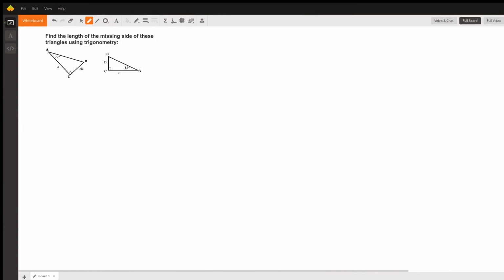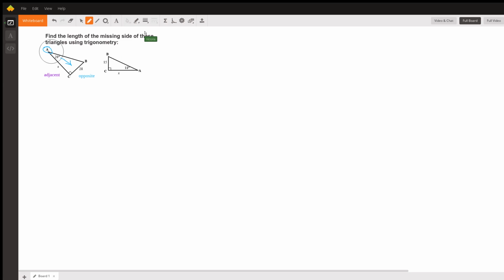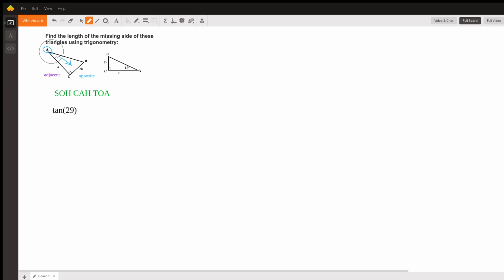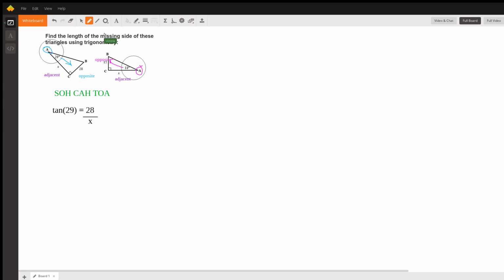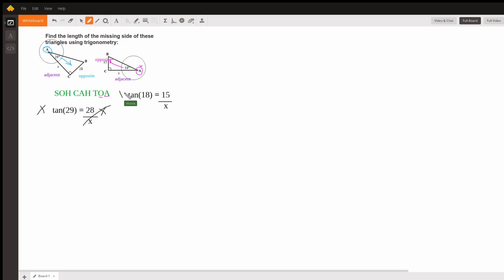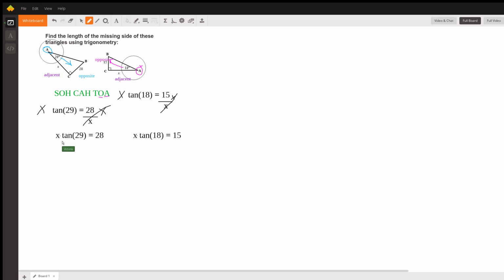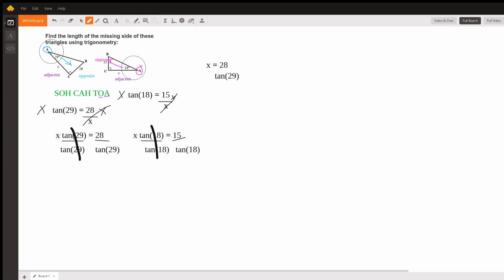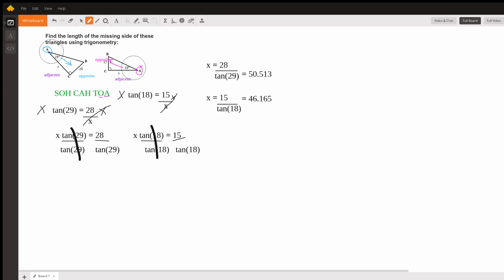Find Length of Missing Side using Tangent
Question: Find the length of the missing side of these triangles using trigonometry:

Answered By:

Victoria V.
Tutoring Algebra for Many, Many Years